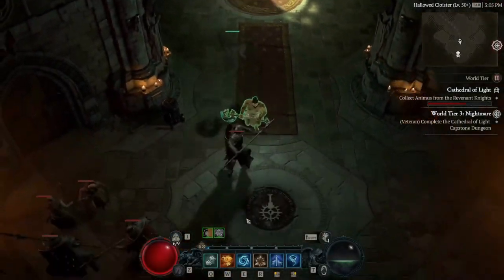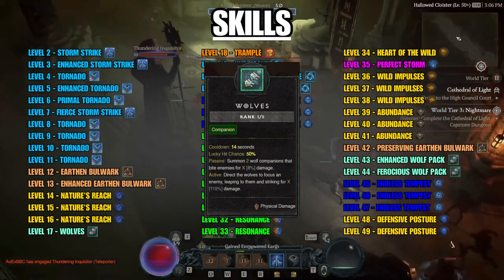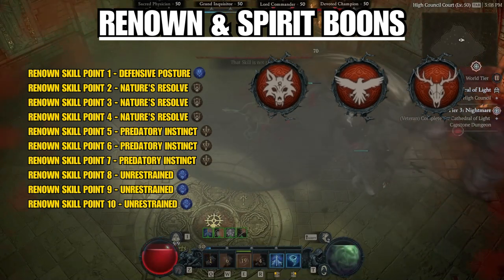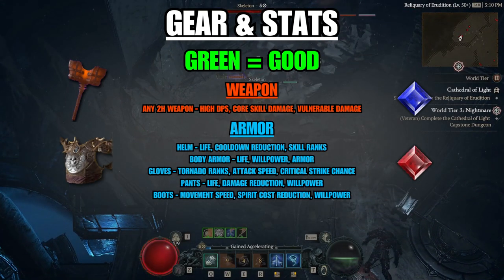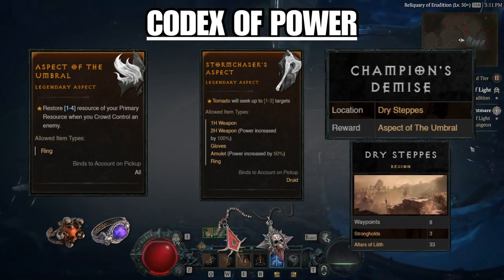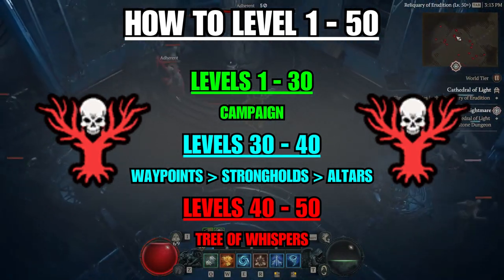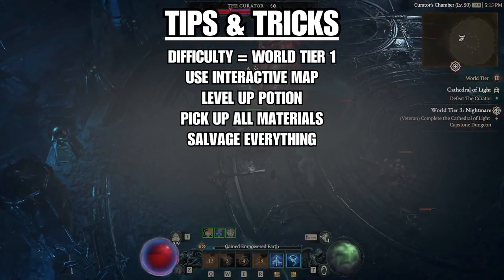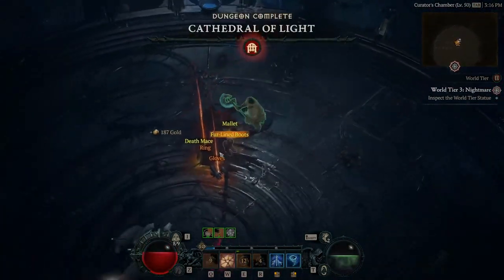Diablo 4 Best Druid Leveling Guide 1 - 50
0:00 Intro
0:53 Skills
2:50 Renown & Spirit Boons
4:17 Gear & Stats
5:57 Codex of Power
6:50 How To Level 1 - 50
8:48 Tips & Tricks
11:20 Outro